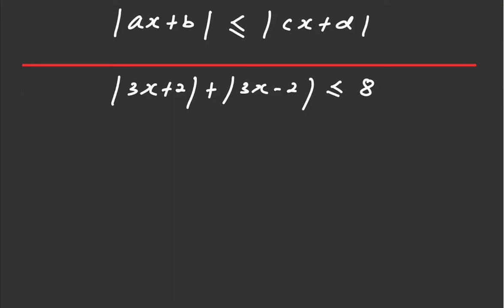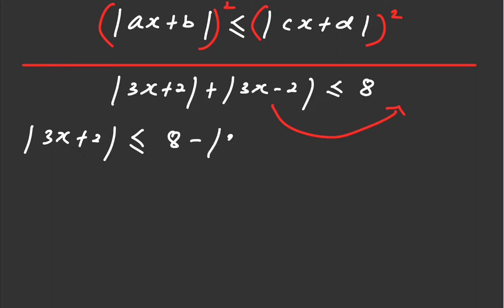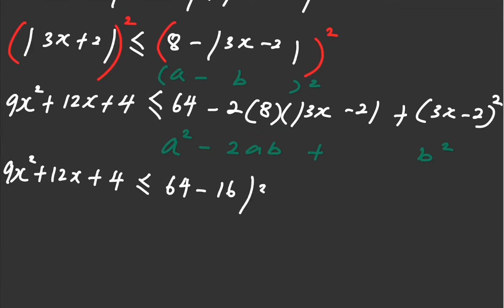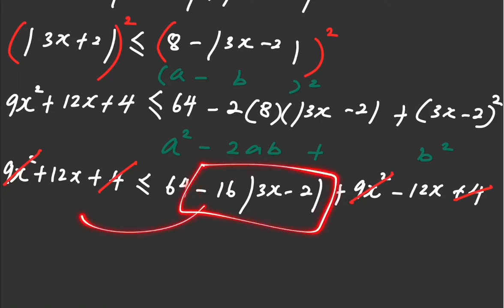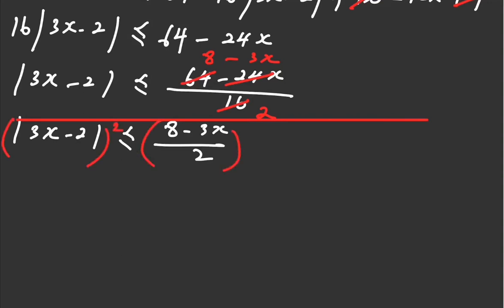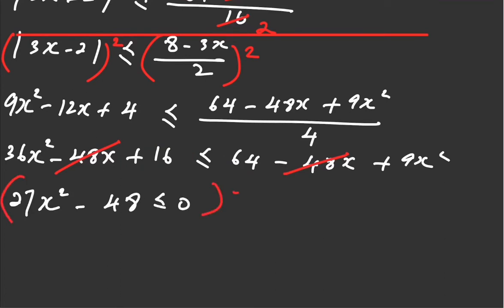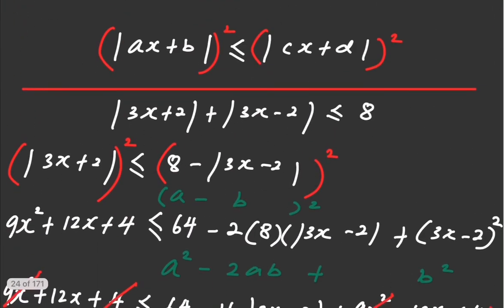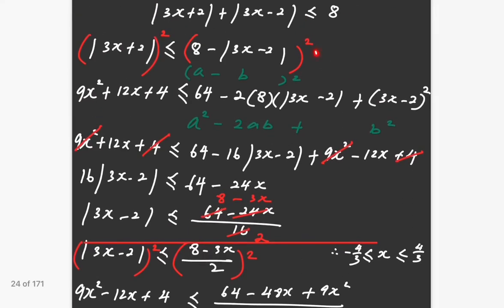Solving Modulus Inequality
IGCSE | STPM